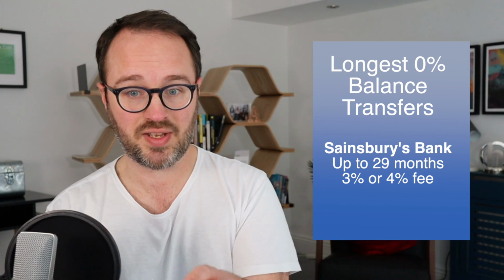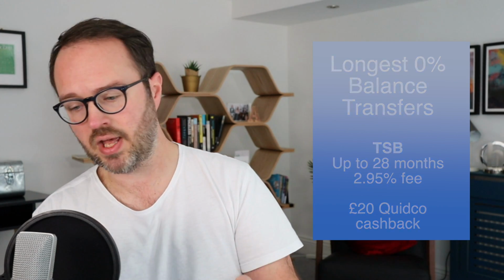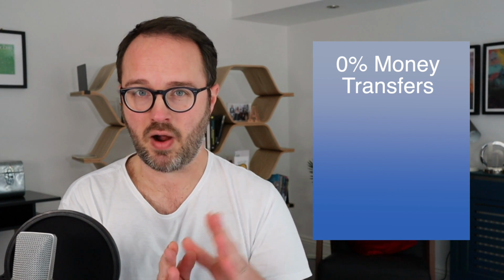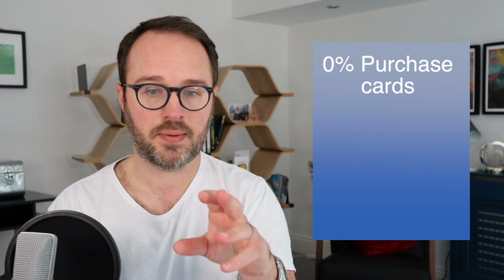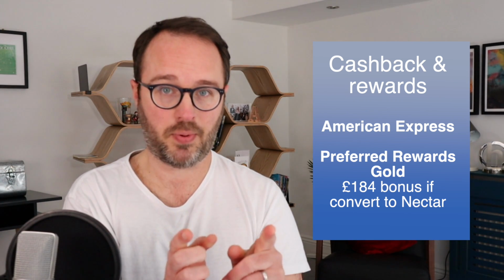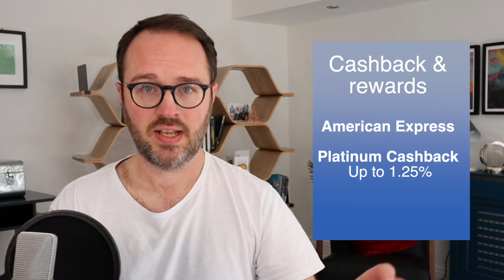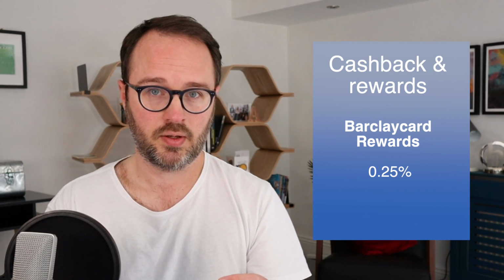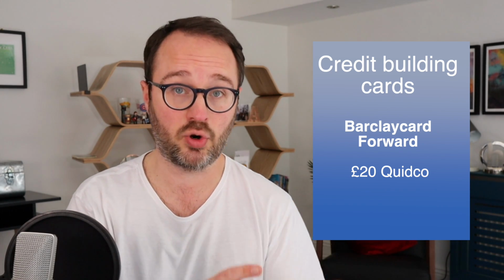Best credit cards UK | April 2021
Here's your monthly roundup of the best credit card promotions and savings including 0% balance transfers, 0% purchases, 0% money transfers, cashback, travel and credit building.

00:00 Intro and applying for credit cards
01:50 0% Balance Transfer credit cards
05:50 0% Money Transfer credit cards
07:00 0% spending credit cards
09:18 Cashback and reward credit cards
13:50 Overseas spending credit cards
14:15 First-time credit cards

** MORE **